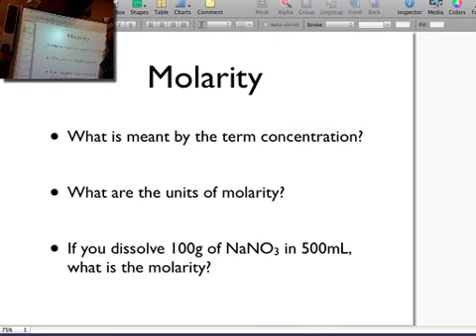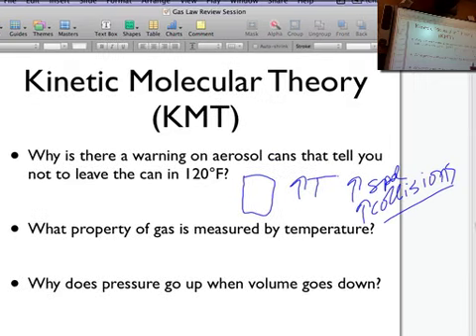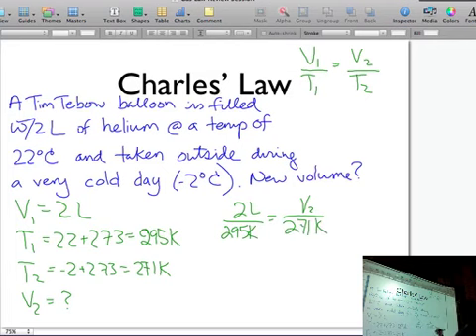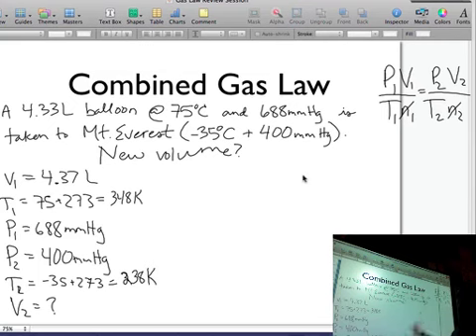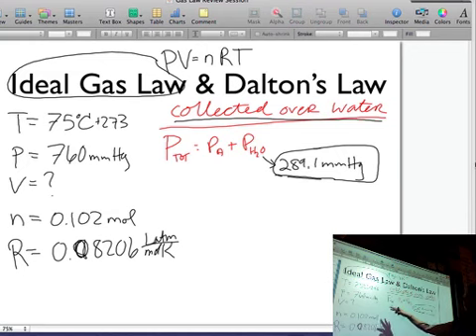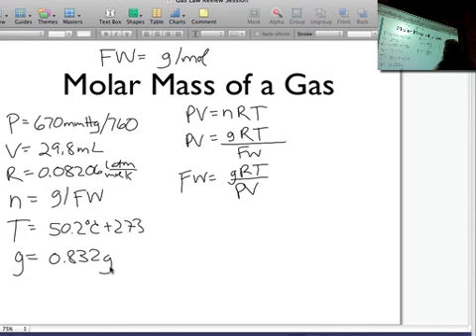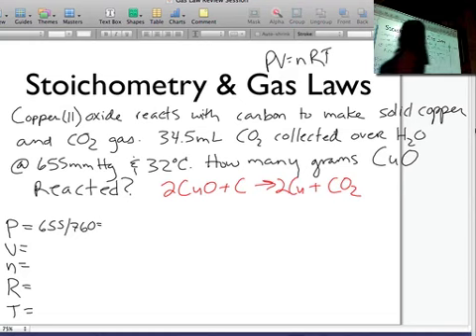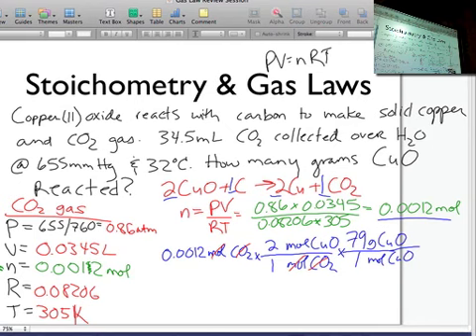Gas Law Review Session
This video covers molarity, kinetic molecular theory, gas laws, and gas law problems involving finding molar mass and stoichiometry. It is a recorded review session from March 26th.